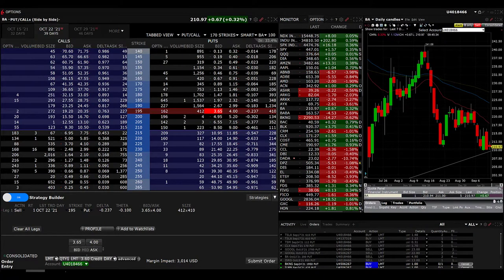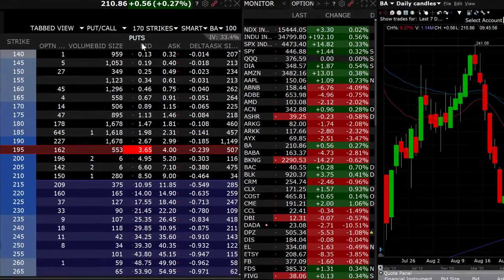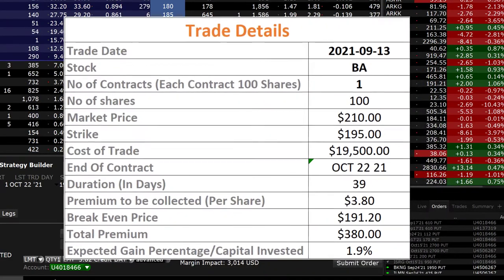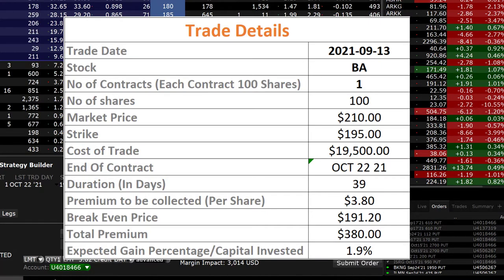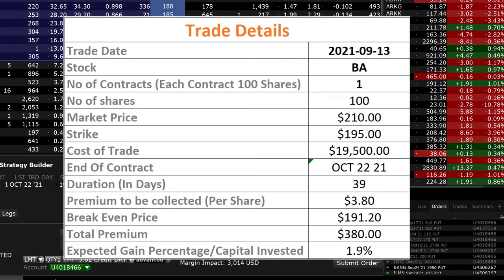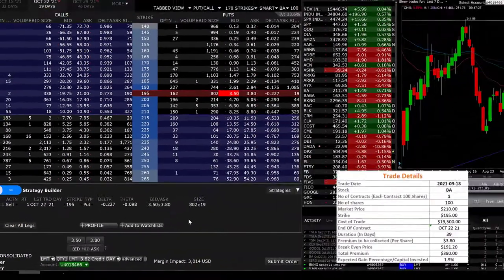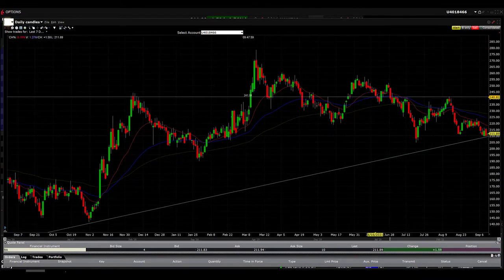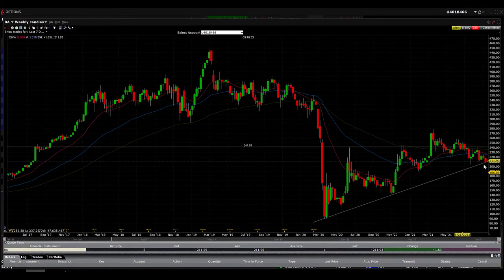BA Cash Secured Put options Trade on 13/9/2021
This video is about recommended  Cash Secured Put options Trade On BA (Boeing) Trade date is 13/9/2021. It covers the trade Details. We will check back before 22/10/2021 to see how this trade did.
Trade Details
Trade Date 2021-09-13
Stock  BA
No of Contracts (Each Contract 100 Shares) 1
No of shares  100
Market Price $210.00
Strike $195.00
Cost of Trade $19,500.00
End Of Contract OCT 22 21
Duration (In Days) 39
Premium to be collected (Per Share) $3.80
Break Even Price $191.20
Total Premium $380.00
Expected Gain Percentage/Capital Invested 1.9%